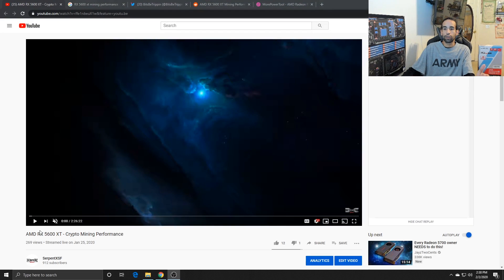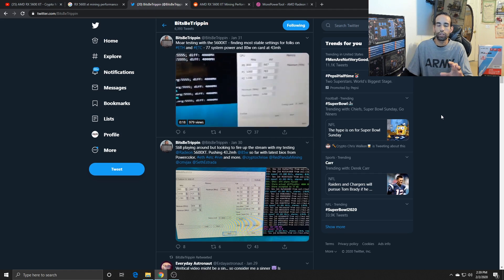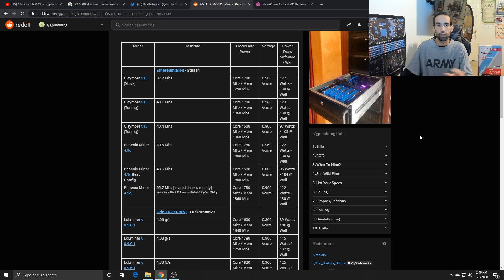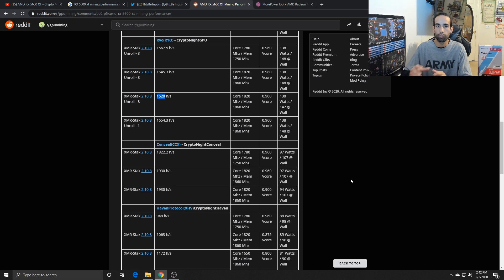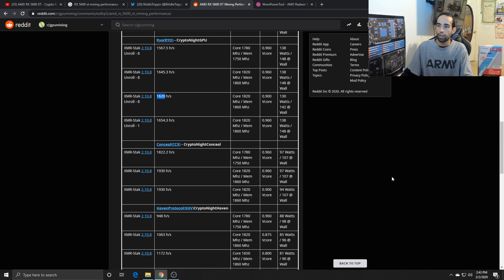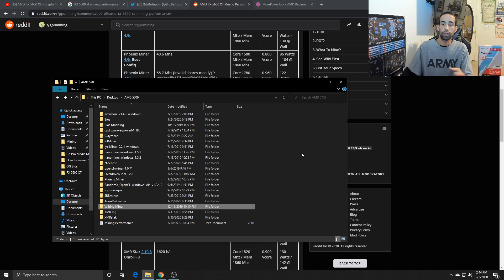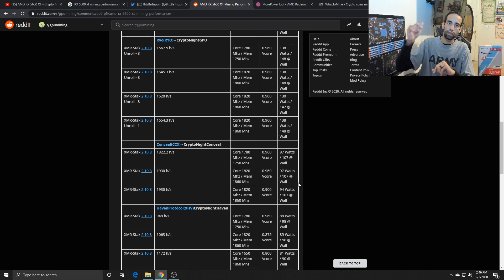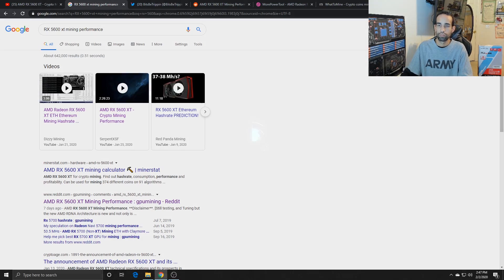AMD RX 5600 XT - Crypto Mining Performance ⛏ Summary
Testing out the new AMD RX 5600 XT and its cryptocurrency mining performance. One of AMD's latest mid-range GPUs, that recently launched. While there are some who have posted performance, I would like to validate their numbers and talk about the latest launch by AMD.

2nd Gen 7nm GPU
RDNA Architecture

Boost Clock: Up to 1750 MHz
Game Clock: Up to 1615 MHz

Game Clock is the expected GPU clock when running typical gaming applications, set to typical TGP(Total Graphics Power). Actual individual game clock results may vary.

Memory Size/Bus - 6GB/192 bit GDDR6
Memory Clock - 14 Gbps Effective